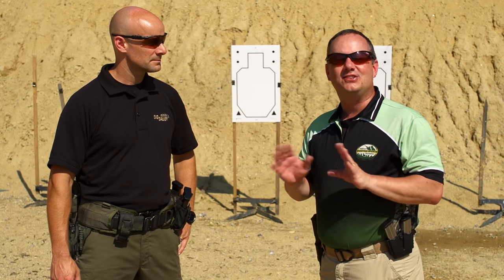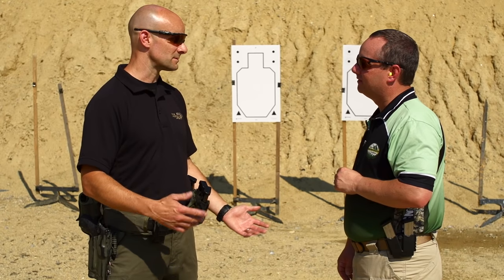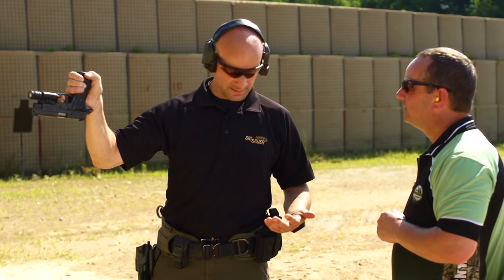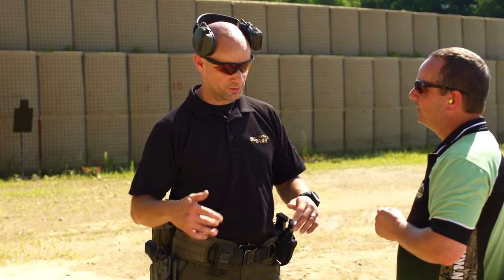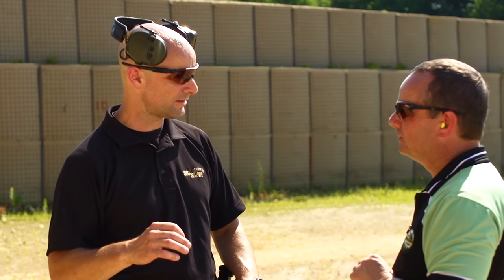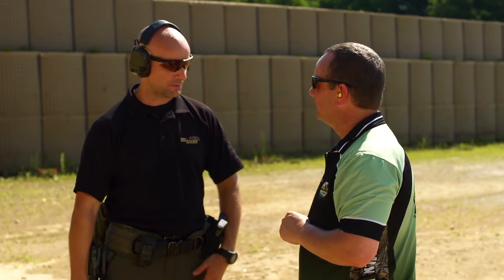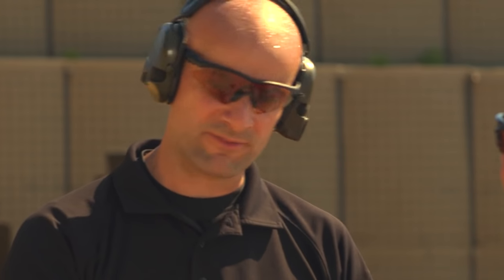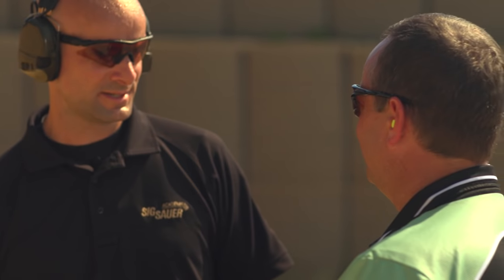Keys to Pistol Shooting Success | Shooting Tips from SIG SAUER Academy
Adam Painchaud, Director of the SIG SAUER Academy in New Hampshire, discusses with Dave Miles two keys to pistol shooting success. Adam breaks shooting fundamentals down to their most simple form and explains that regardless of your objective or shooting discipline, two things always apply: muzzle management and trigger-finger discipline. This simple approach can help you get shots on targets accurately no matter what your skill level or objective may be. (NSSF Video)